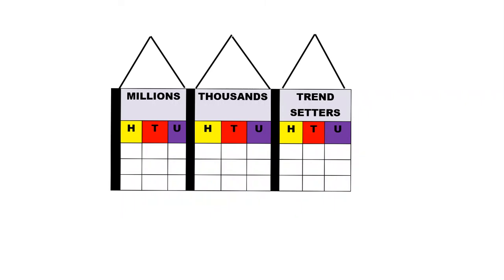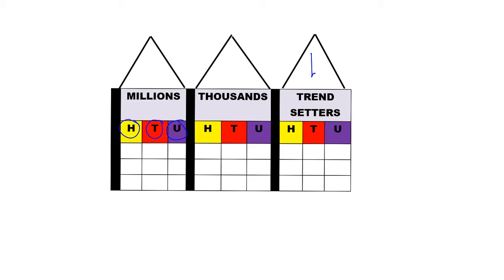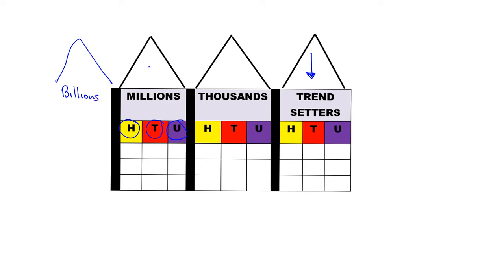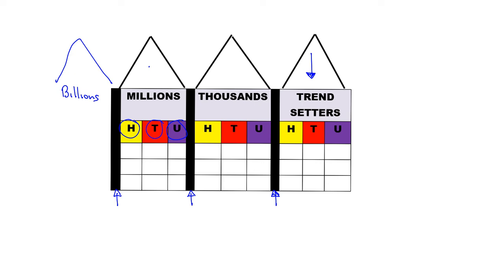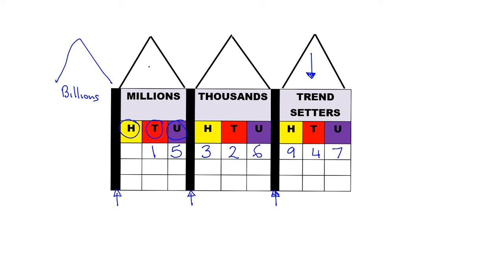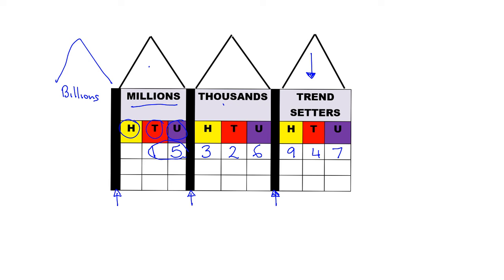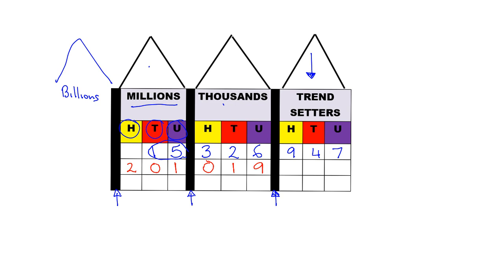Reading and Writing Large Numbers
Using place value 'houses' to help students understand how to read and write large numbers